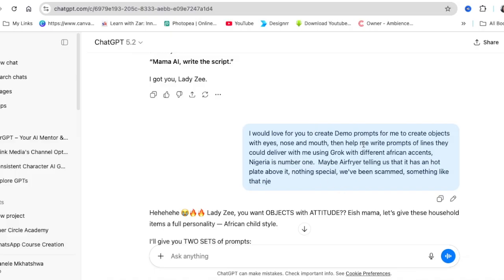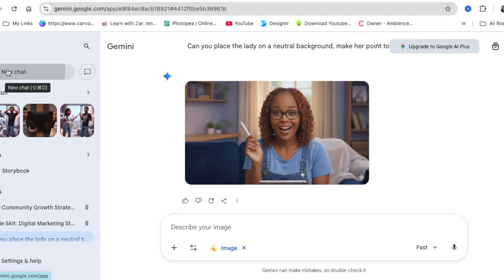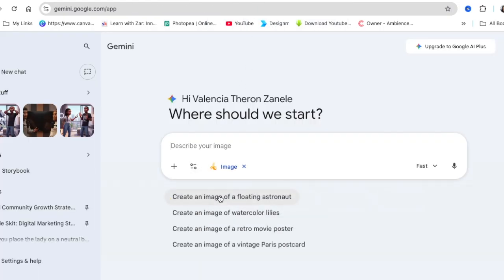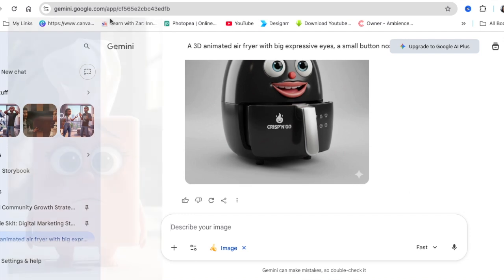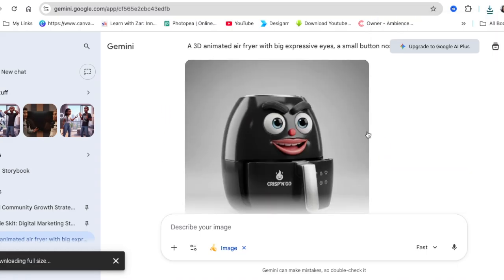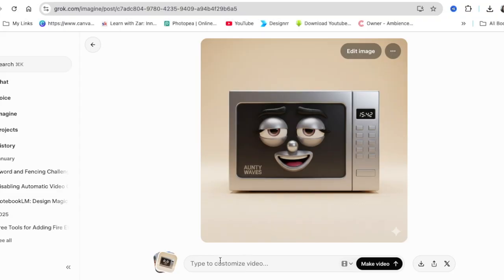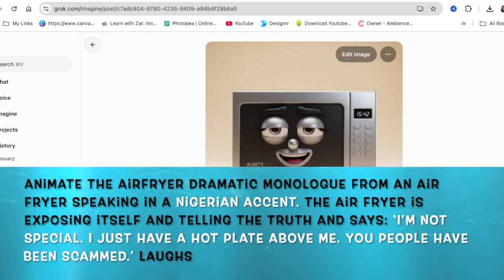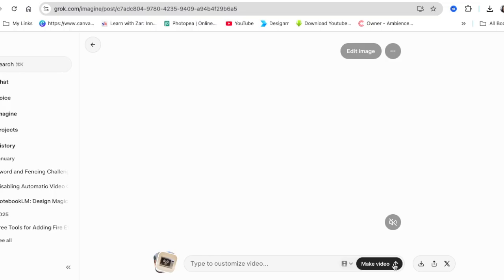How To Make Everyday Objects Explain How They Work 🚀